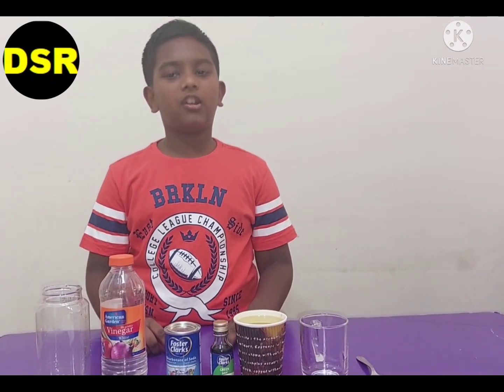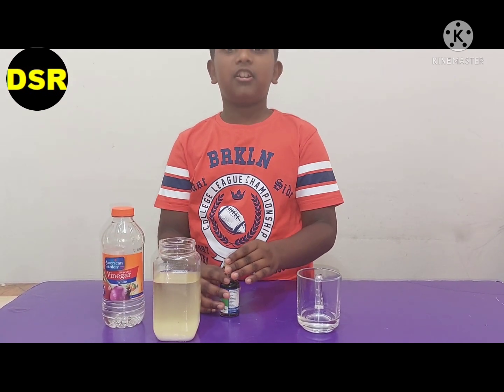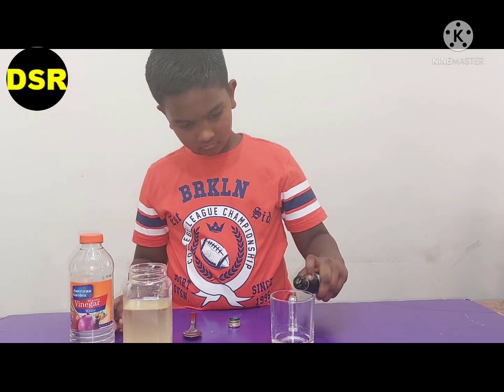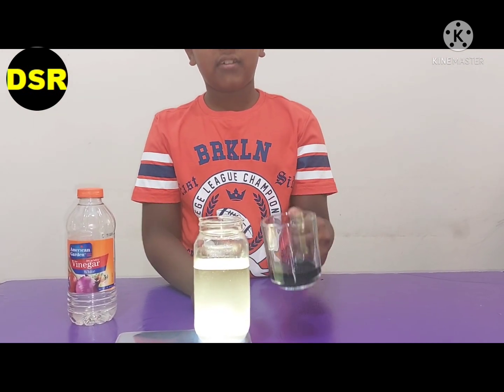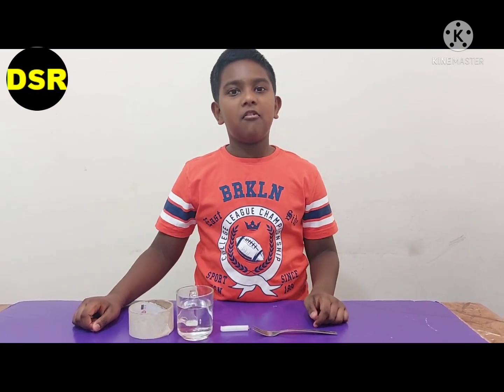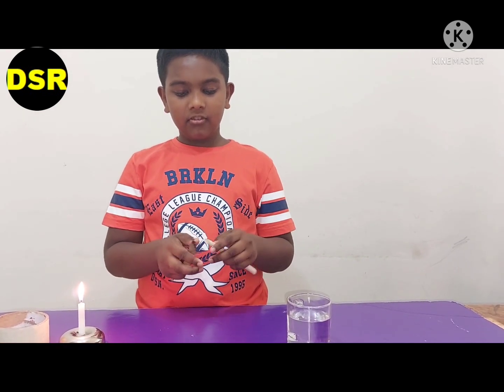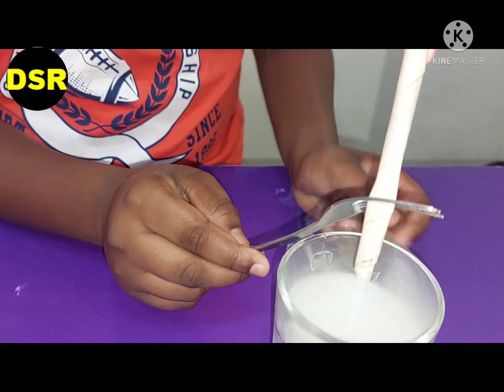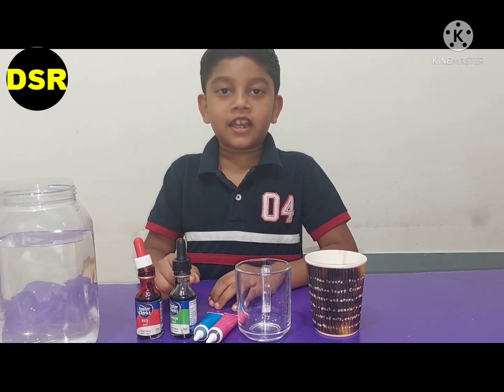Science Experiments-6|lava lamp experiment|smoke over water|firework in water experiment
Simple and fun filled science experiments for kids with easily available materials.